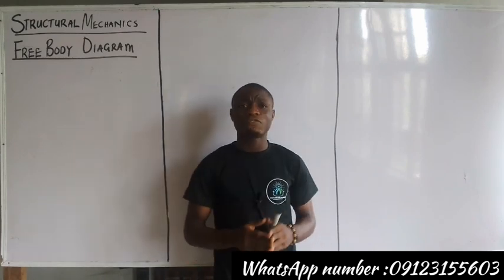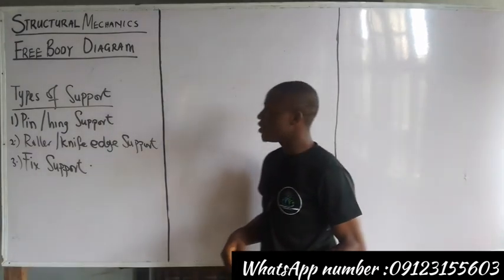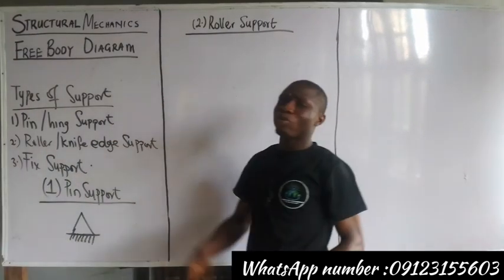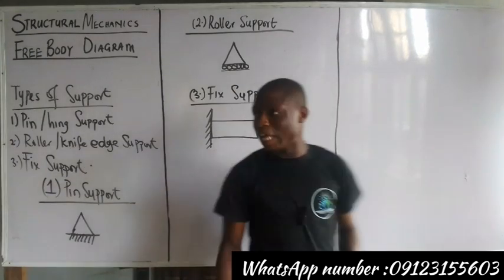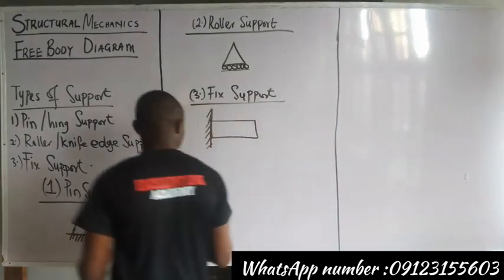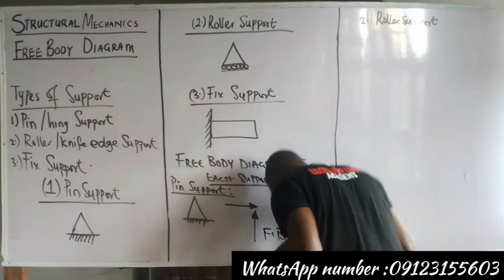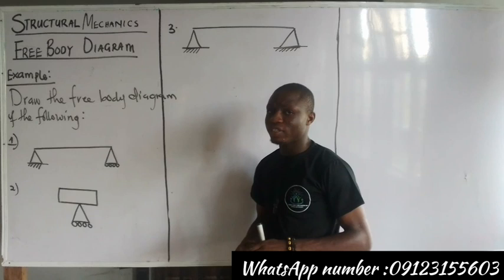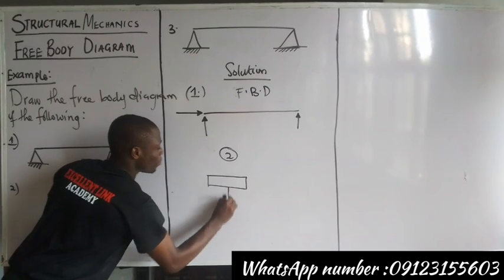How to Draw Free Body Diagrams | Structural Mechanics Step-by-Step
In this essential civil engineering and applied mechanics tutorial, we break down one of the most fundamental skills in structural analysis: FREE BODY DIAGRAM (structural mechanics). Before you can ever solve for unknown support reactions, calculate internal shear forces, or analyze bending moments in a beam, you must know how to isolate a structure and draw its Free Body Diagram (FBD) with absolute precision. If you are a civil engineering undergraduate, polytechnic student, or preparing for engineering structural design exams, this video breaks down the core drafting principles with zero steps skipped.

Ganiyu Abubakar delivers a clear, conceptual walkthrough showing you how to turn complex physical structures into clear vector diagrams.

Here is exactly what we cover in this structural mechanics tutorial:

What is a Free Body Diagram (FBD): Understanding the core concept of isolating a structural component from its surroundings to look at its internal balance.

Identifying External Actions and Loads: How to properly represent point loads, uniformly distributed loads (UDL), uniformly varying loads (UVL), and applied moments.

Mastering Support Reactions: A definitive breakdown of how to isolate different connections—including roller supports, pinned/hinged supports, and fixed/built-in walls—and map out their respective reactionary forces.

Setting up the Cartesian Coordinate System: Establishing clear directional conventions for vertical forces, horizontal forces, and clockwise or counterclockwise moments.

Preparing for Static Equilibrium: How a perfectly drafted FBD sets you up to apply the three core equations of statics to find your unknown values.

CRITICAL MECHANICS WARNING: The absolute biggest mistake engineering students make when drawing Free Body Diagrams is misinterpreting the constraints of structural supports! A lot of beginners see a fixed support or a wall connection and only draw vertical and horizontal reactions, completely forgetting the internal twisting resistance—the reactive moment! If you miss that reactive bending moment on a fixed beam, your static equilibrium equations will completely collapse, leading to completely wrong structural calculations and an automatic zero on your design exams. Always count your boundary constraints before you start summing your forces!

This video tutorial is highly recommended for university civil, mechanical, and structural engineering undergraduates, polytechnic students, and anyone looking for a simplified, highly conceptual guide to applied mechanics.